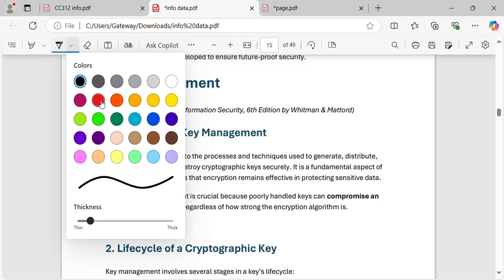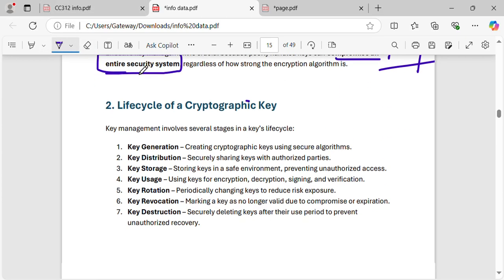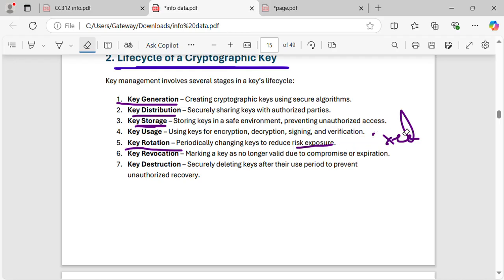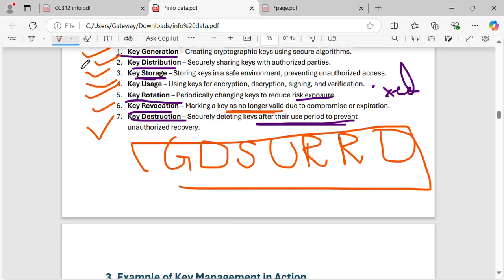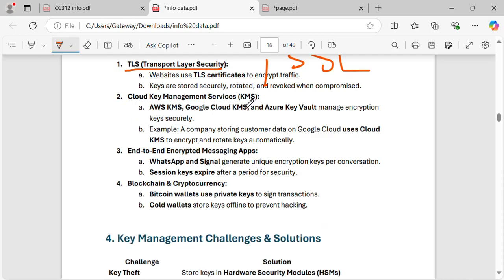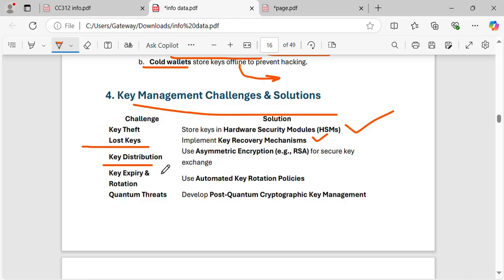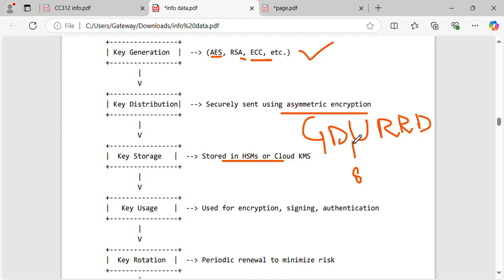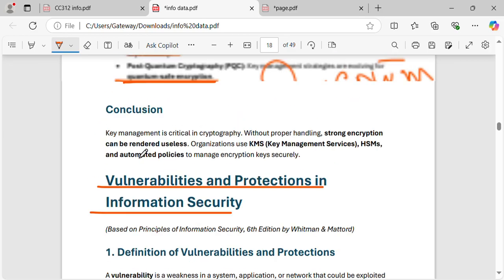Key Management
This video explains the key management.